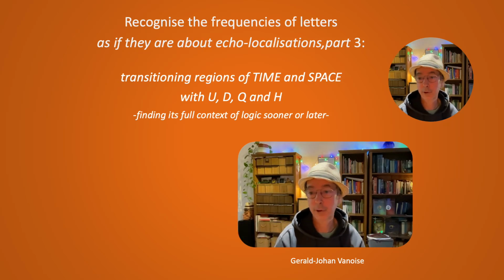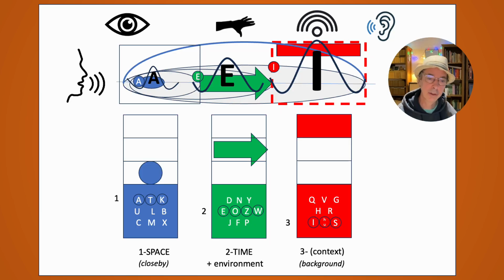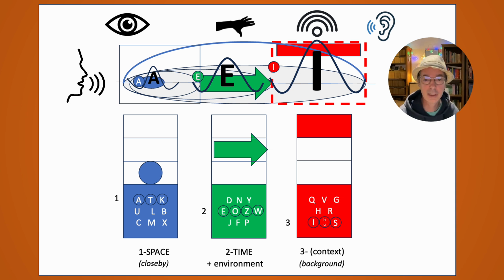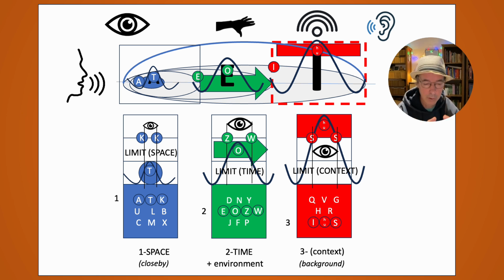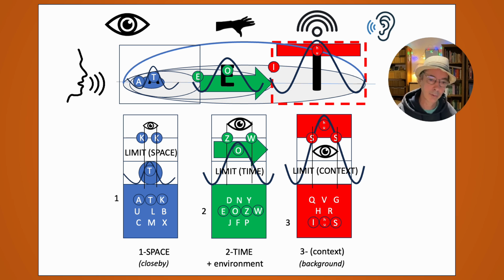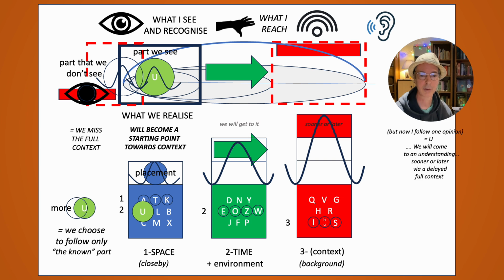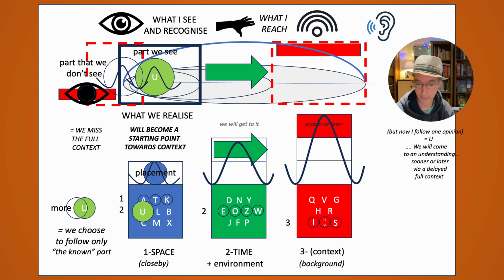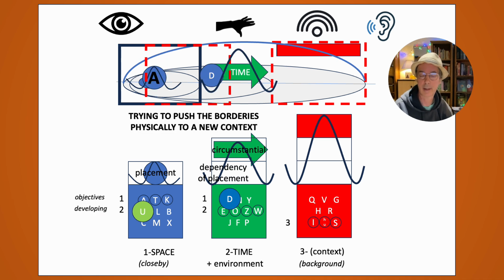3. Letter focusses as delays of context: U, D, Q and H.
Not every letter is a direct focus upon a placement in space, time or recognizes its full context directly on the spot. Sometimes there’s a transition. With the letter U, this expresses the realization that you can’t recognize its full localization, so you will have to experience its full context later or just sooner or later. The letter D expresses a localization that can only be found after finding the right timing in which it can be localized. The letter H expresses the idea that you can only find its general context when you follow the right timing.